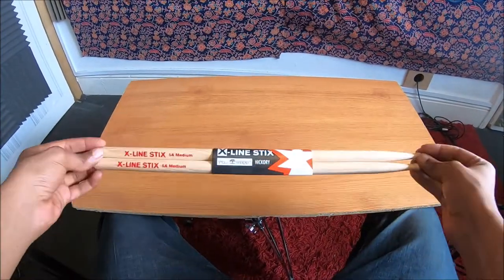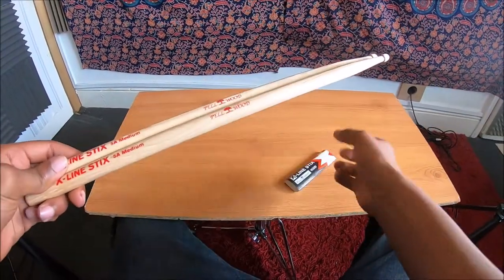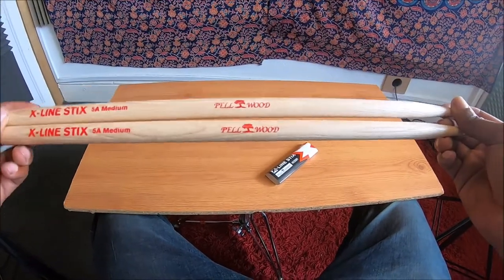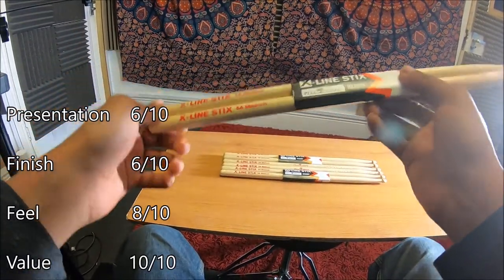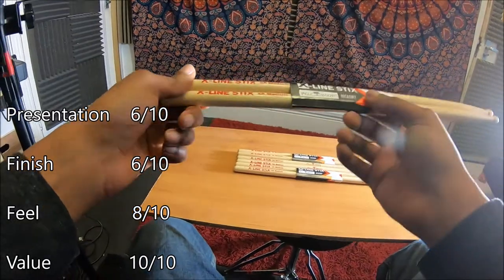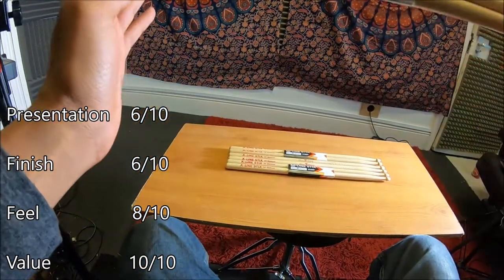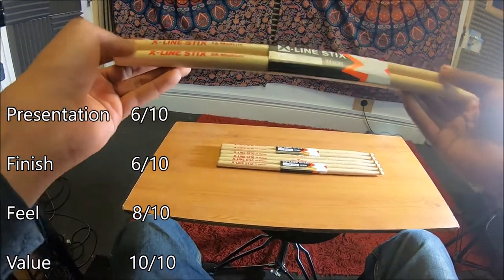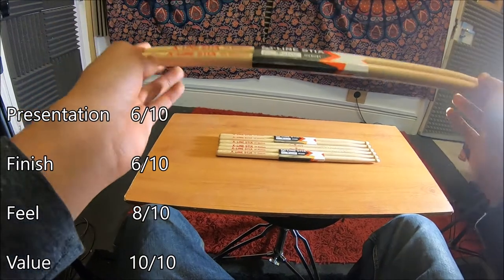Pellwood Drumsticks REVIEW & PLAYTHROUGH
Other gear -Stagg Cymbals, custom "22" duo ride - British Drum Company, Legend - Remo Heads